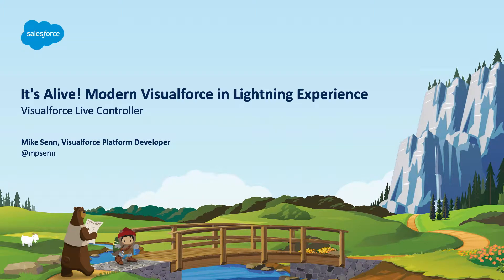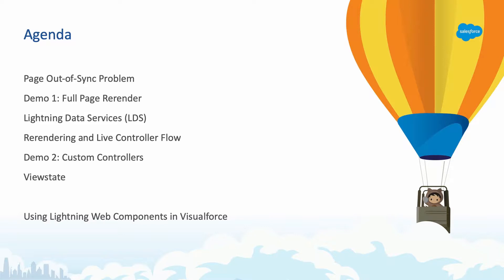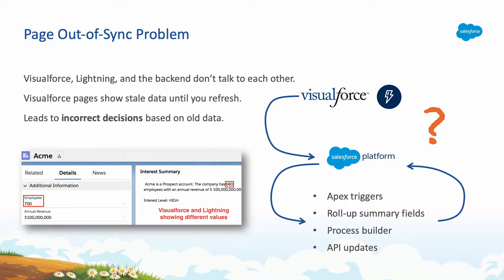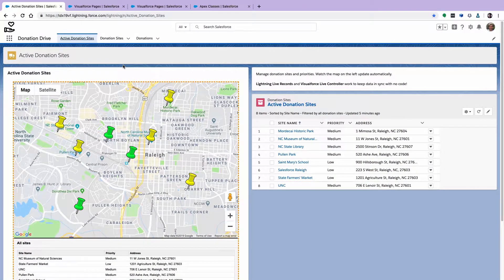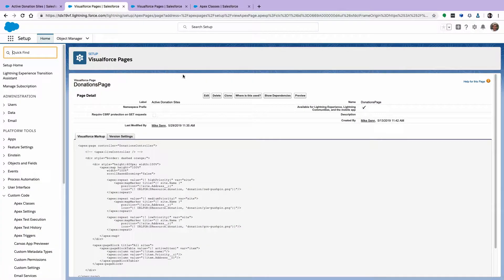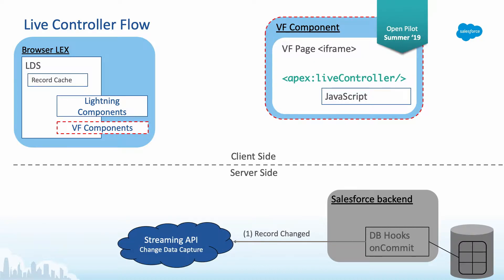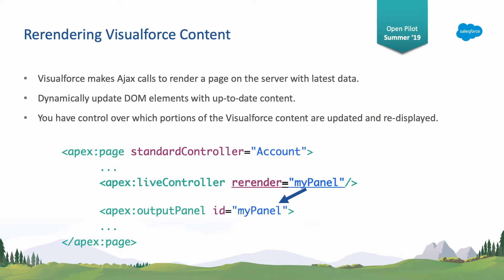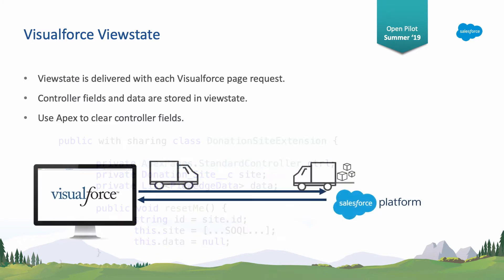It's Alive! Modern Visualforce in Lightning Experience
Up until now, Visualforce pages have been static and out of sync with the rest of the Lightning page, but a new pilot component is bringing Visualforce into the modern age. With Live Controller, any page can listen for database changes, refresh content, and keep your entire browser in sync with Salesforce. In this session, we explore this component, and take a journey through other components that make old and new Visualforce apps at your business fit in and "just work" in the Lightning Experience. You'll walk away with an expert understanding of modern Visualforce, and how with Summer '19, you can bring Lightning Web Components into Visualforce as well.